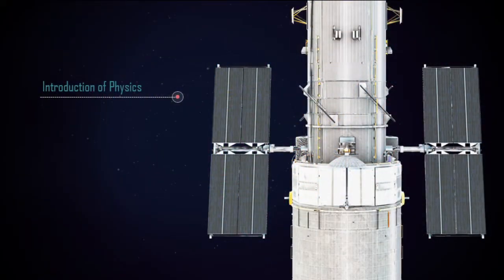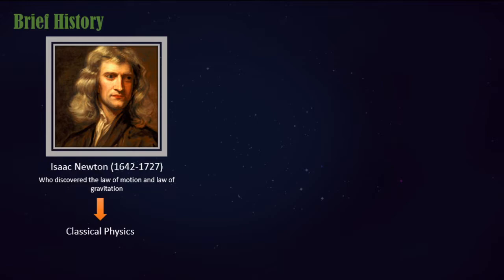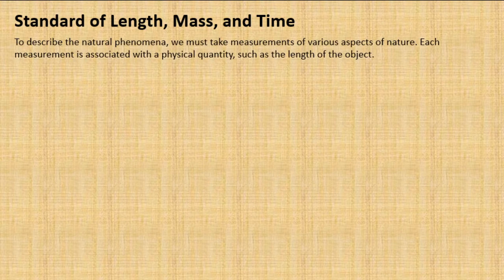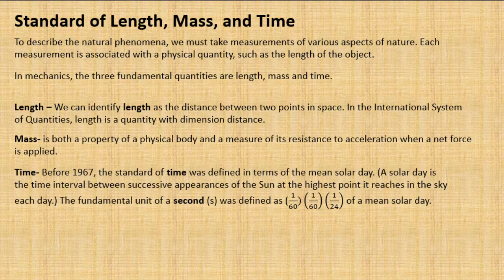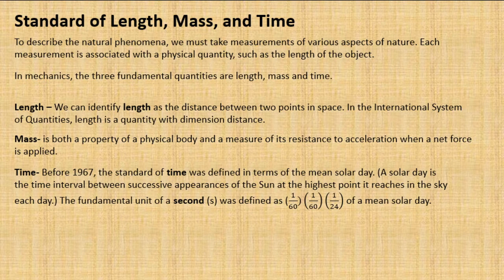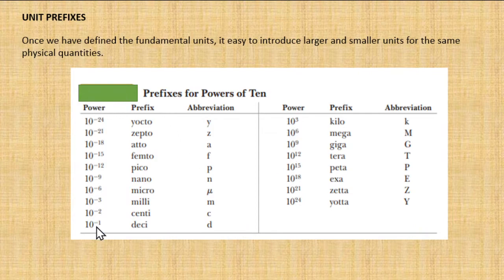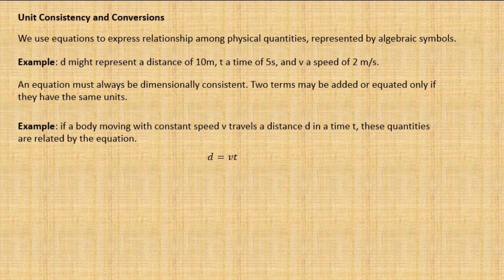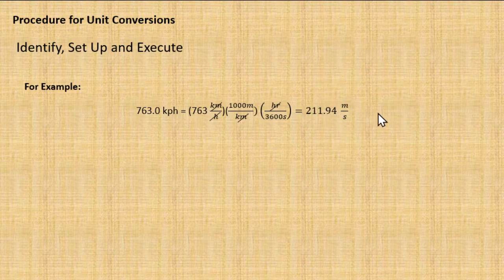Introduction of Physics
In this video we are discussing about the Introduction, Brief History, Unit as well as Measurements and we also talking about what is the process on how we do some unit conversion.